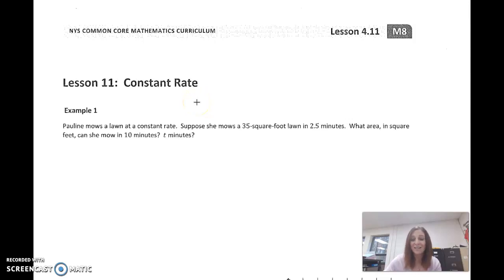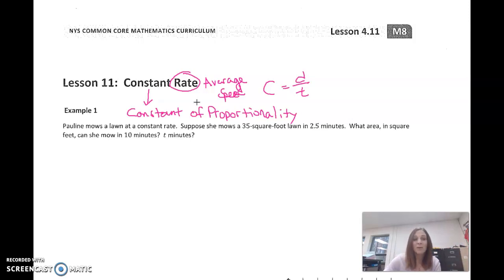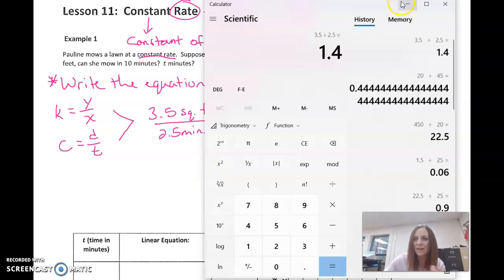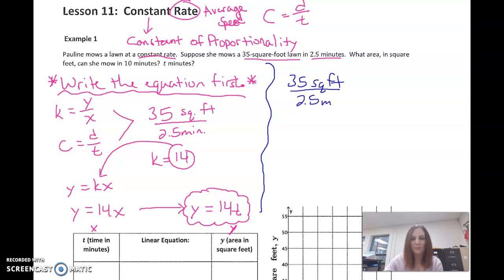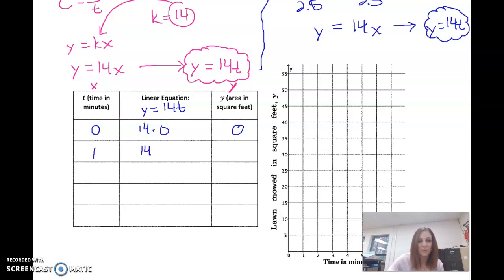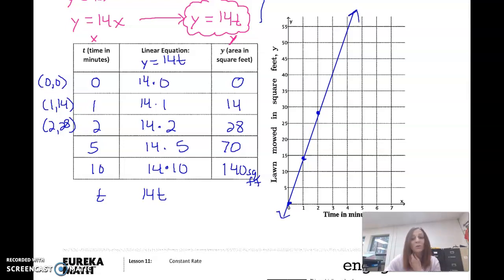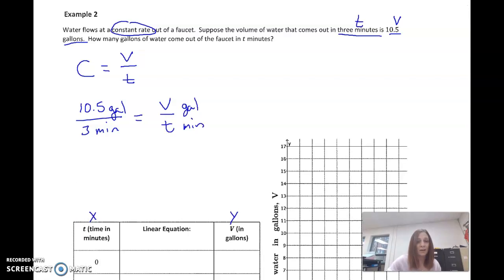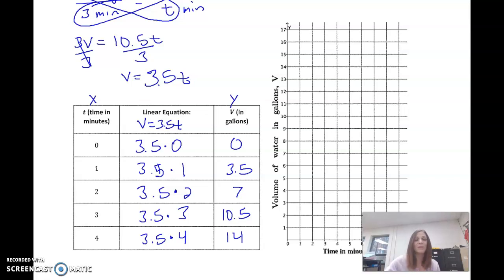M8 Lesson 4.11 Constant Rate (1)